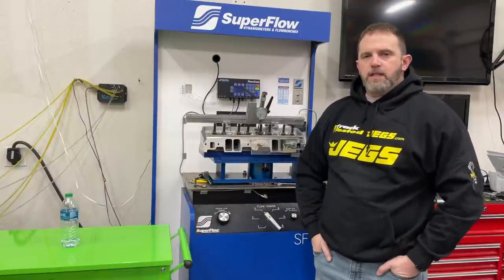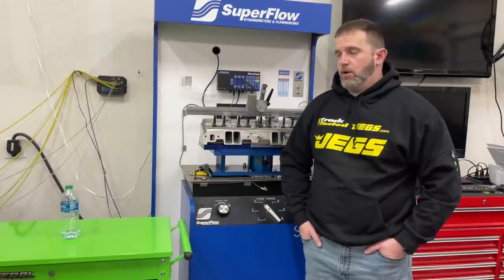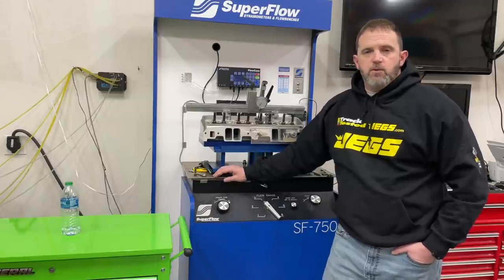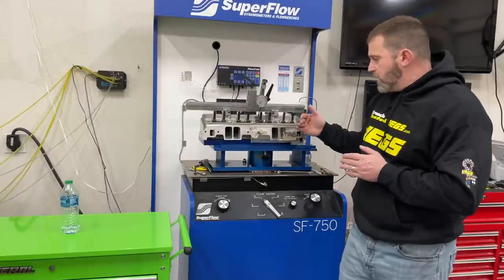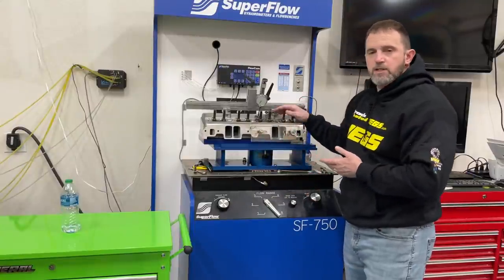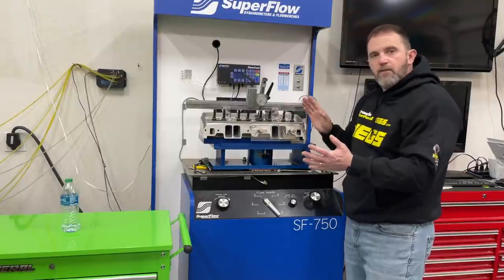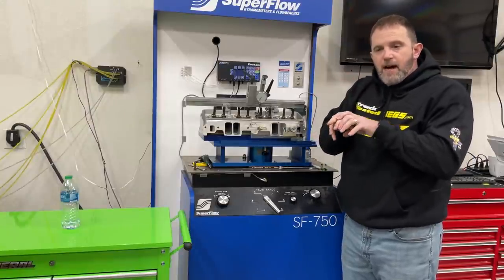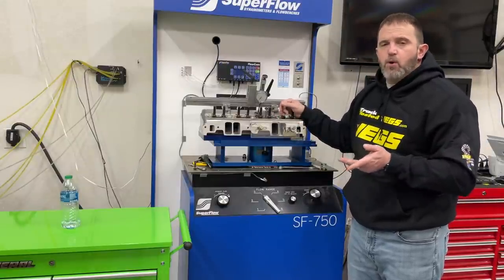A Little Information About Swirl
I tell a little information about swirl, mostly I ramble on.